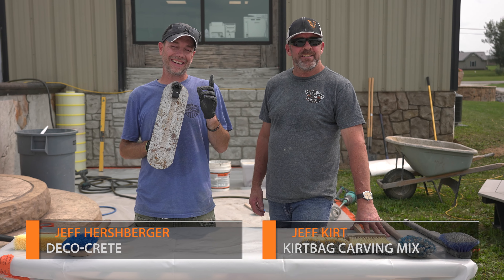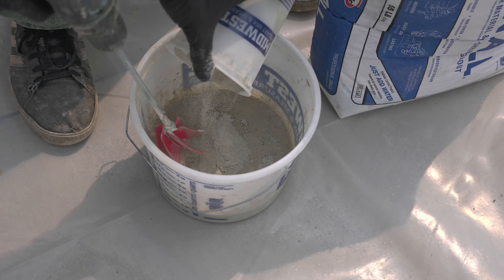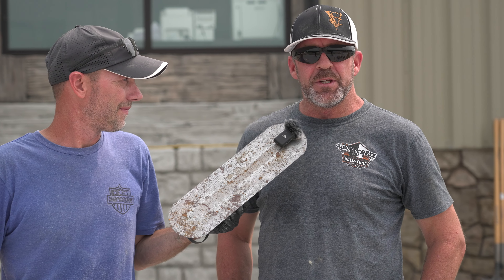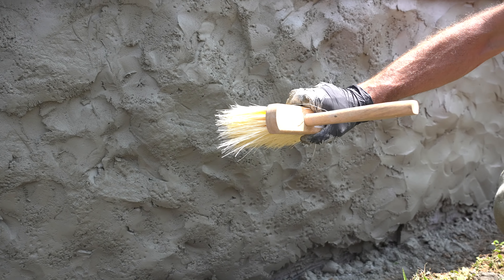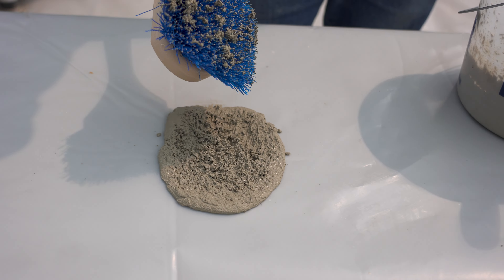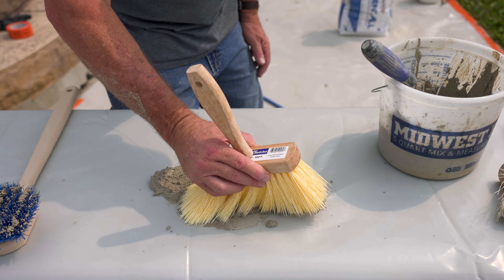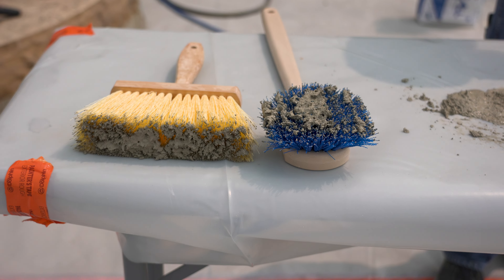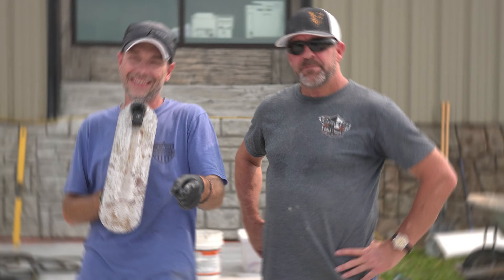DIY Technique to Create Amazing Vertical Concrete Textures!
Welcome back to Technique of the Week on Deco-Crete TV! In this exciting episode, join Jeff and special guest star Jeff Kirt, the founder of Kirt Bag Carving Mix, as they unveil an incredible DIY technique for crafting stunning vertical concrete textures. Get ready to learn how to make a versatile texturing tool using just a few simple materials.

As Jeff and Jeff walk you through the process, you'll learn how to mix and apply the rapid set cement to your brushes, ensuring complete coverage for optimal results. With each application, your tool will develop character and depth that enhances the textures on your concrete surfaces. This technique is ideal for achieving an authentic and natural look, making it a must-have for any concrete artist.

Get ready to elevate your vertical concrete projects to the next level with this innovative and creative technique.